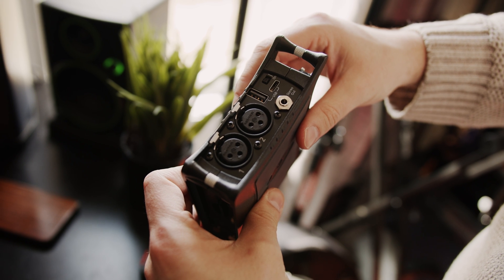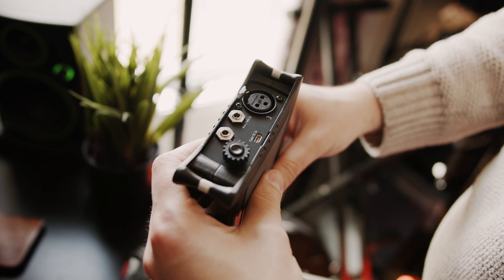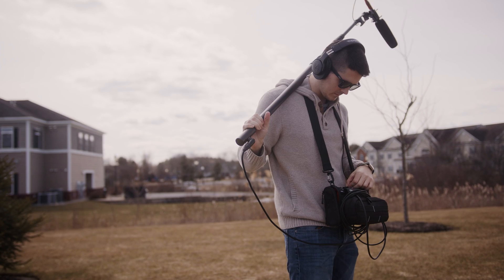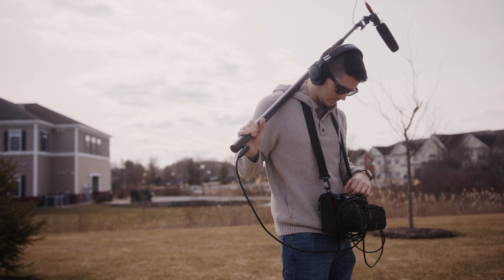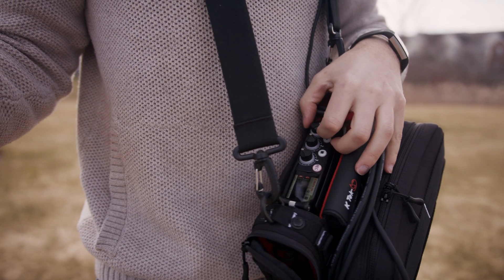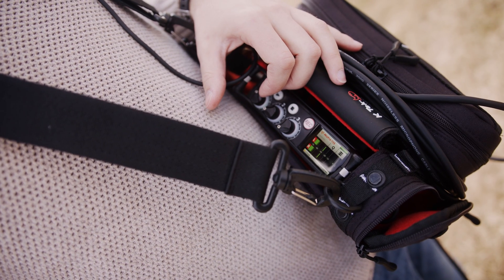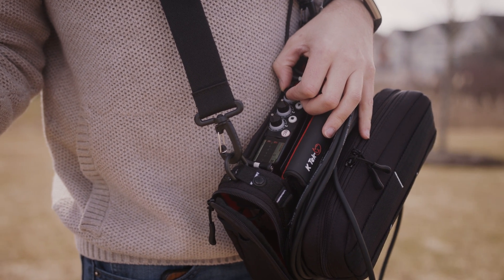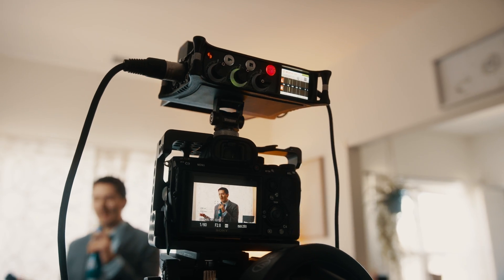RAW Audio?! | Sound Devices Mix Pre 3 MKII Review | 32 Bit-Float Audio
In this video, we talk about the Mix Pre 3 MKII and it's 32-bit Float Audio, almost creating RAW Audio!